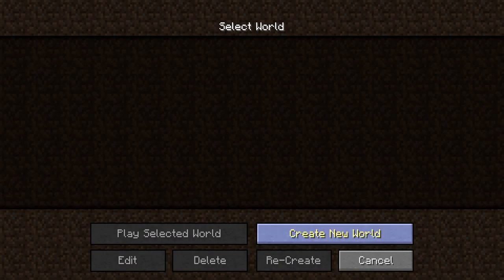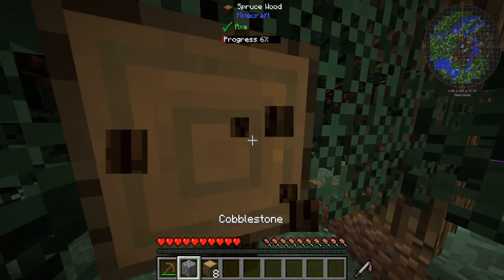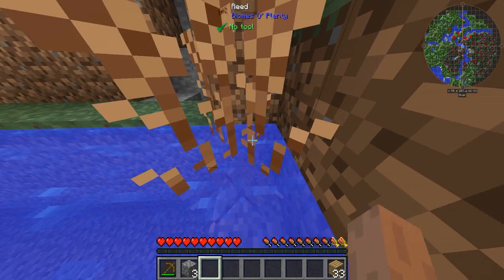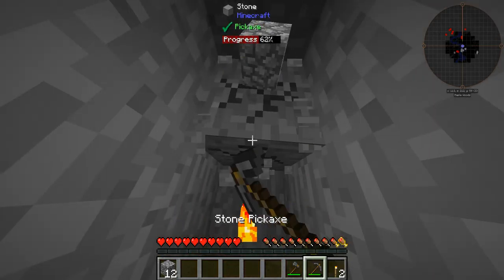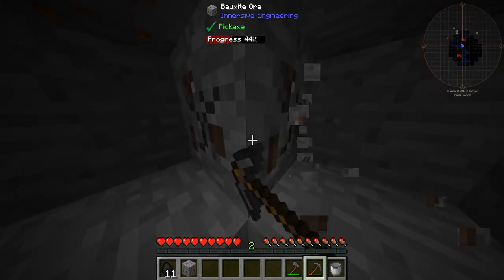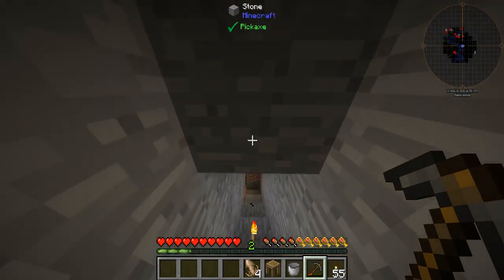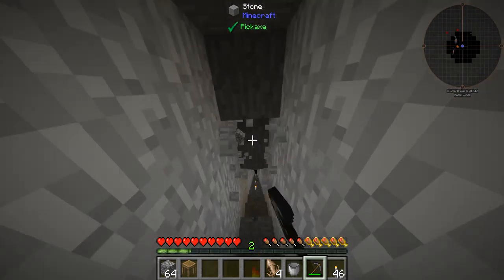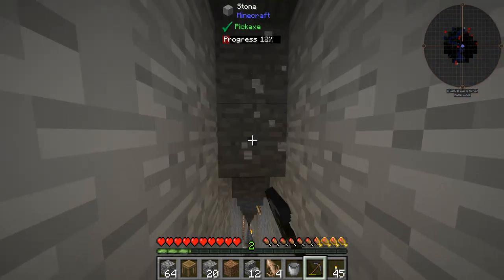Red Plays Minecraft Episode 1 Getting Started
Alright-a brand new Minecraft series in FTB Infinity Lite for 1.10.2!

For those of you who don't know, I've been trying to get this started for ages, and hopefully it'll go well this time.